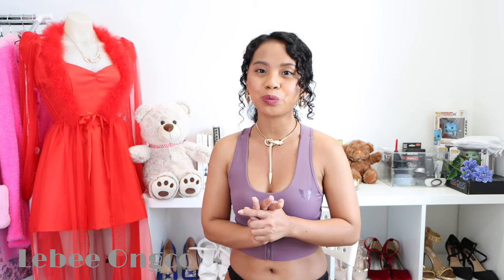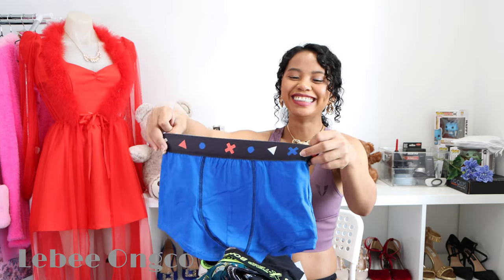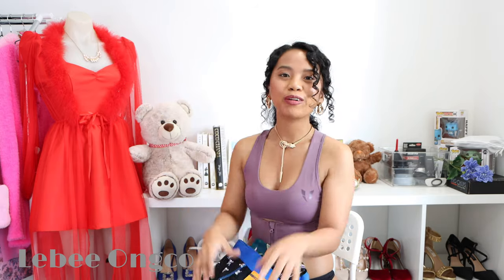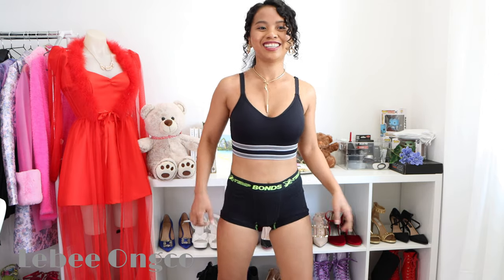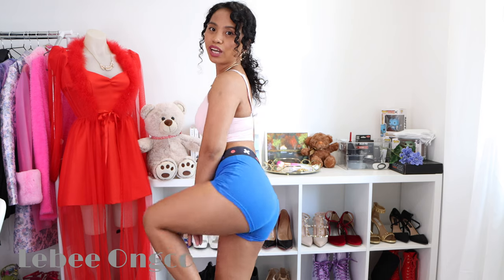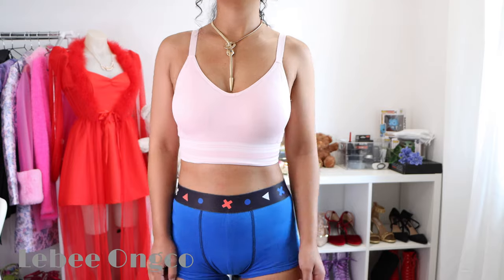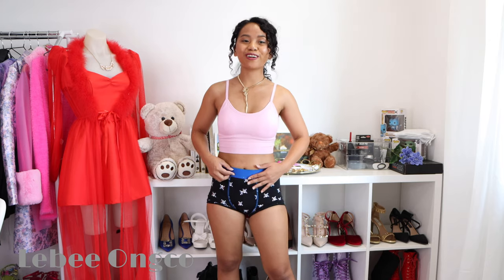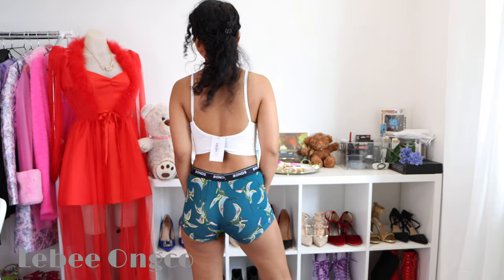Men’s Boxer Shorts Try-on Haul🐻 ~Lebee Ongco 193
Thank you so much BABES for all the support.🐝

Name: Lebee Ongco
City: Browns Plains
State: Queensland
Post code: 4118
Country: Australia

Ps. by donating you're helping my Youtube Channel.

❤️AMAZON WISHLIST ❤️

Lebee🐝

iMovie sound/sound effects
Fireside Music